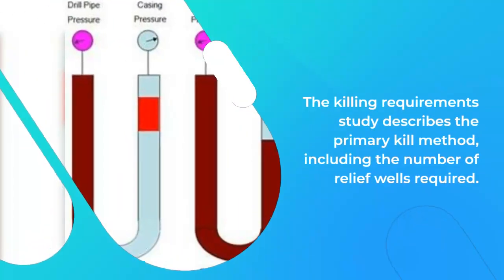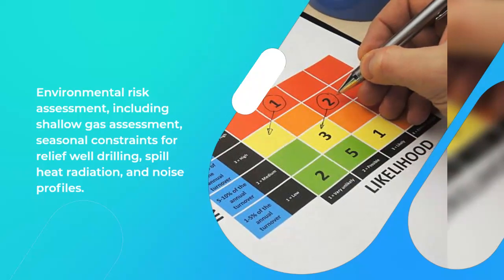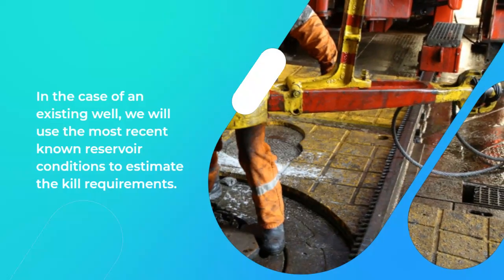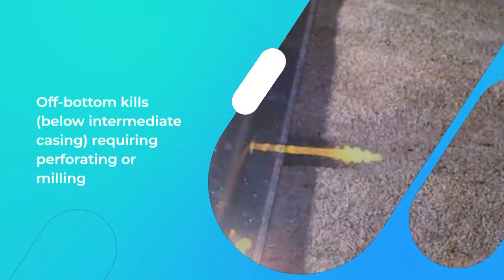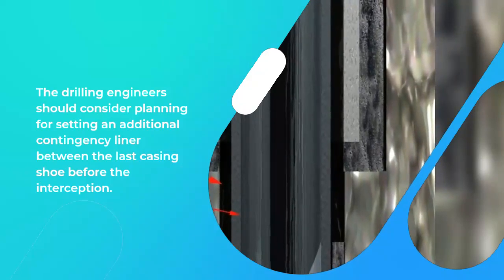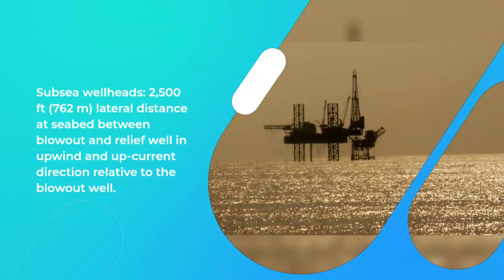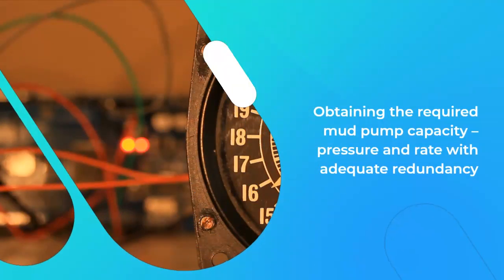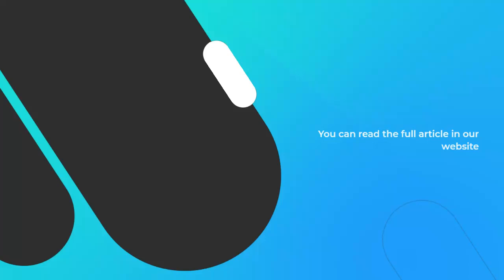Drilling Manual | Relief Well In Oil & Gas Operations & Planning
-Can Relief well help if there were uncontrolled blowouts while drilling operations. How we can plan for drilling a relief well. Learn more about relief well through our drilling manual blog. Always visit and read.